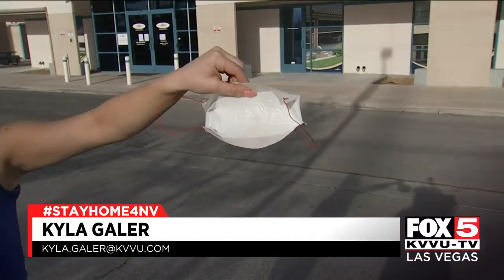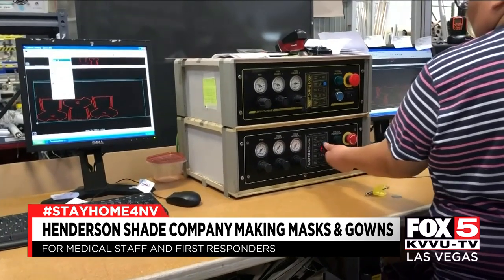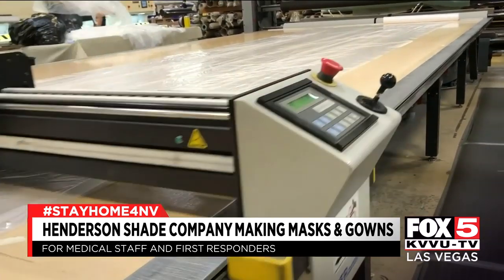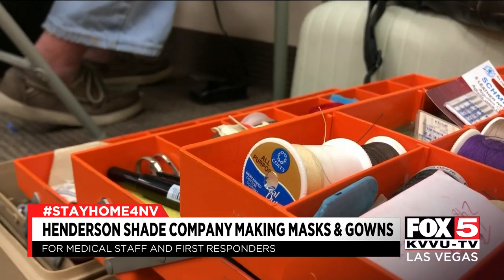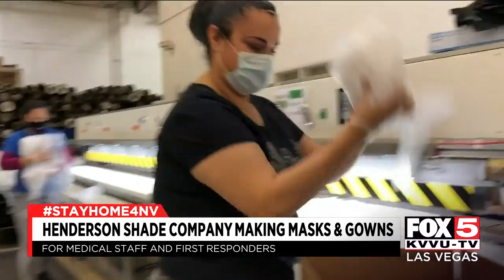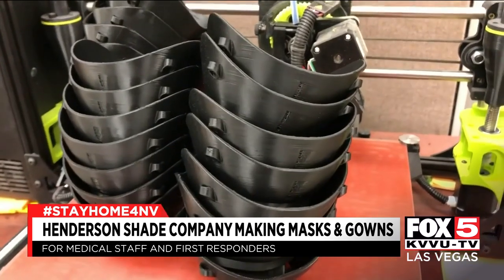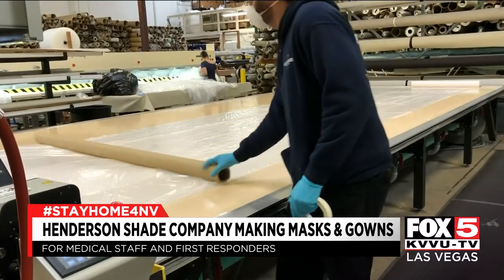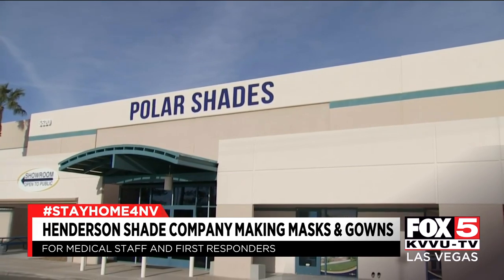Henderson shade company making masks and gowns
A Henderson shade company is making masks and gowns instead of its usual products.STORY